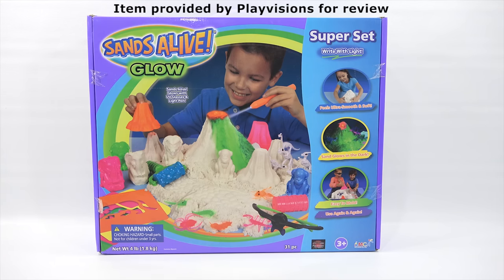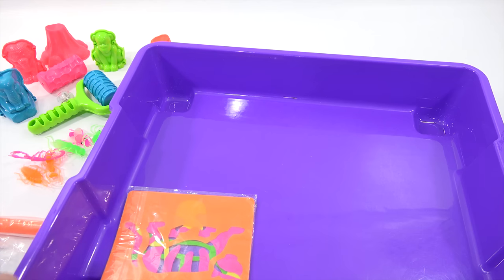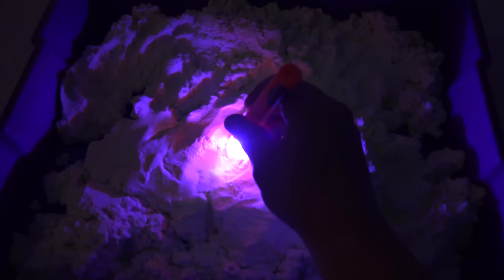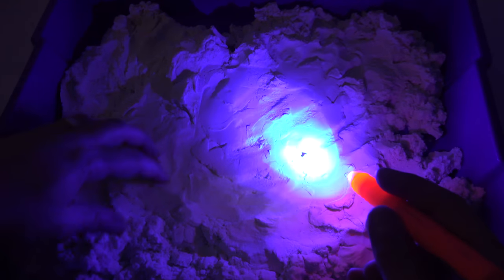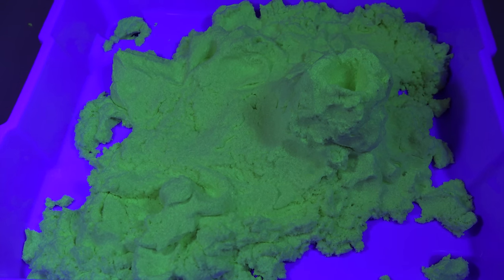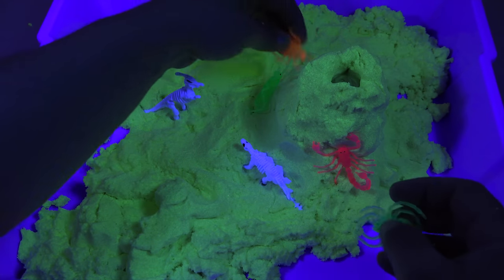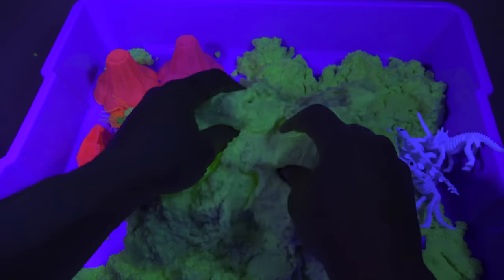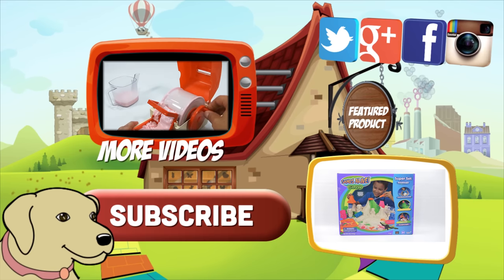Sands Alive Glow Super Set, Dinosaurs & Bugs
Sands Alive Super Set Glows In The Dark and is loaded with all kinds of fun play items.  Dinosaurs animals & volcanoes

Item provided by Playvisions for review

Lucky Penny Thoughts: Play Time!  It has been awhile since I was  able to play with sand on video.  I remember the fun times I had in the past!  This set glowed great and I hope you liked the reverse affect with the black lights.  Let me know.

Later!
LPS-Dave

▶▶ Product Info
Sands Alive Glow Super Set - Playvisions, Ages 3+